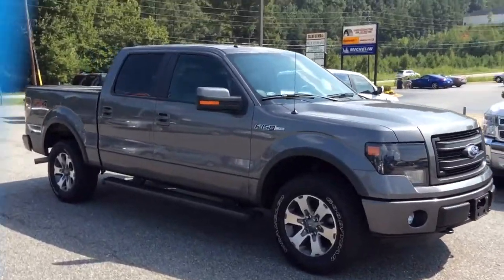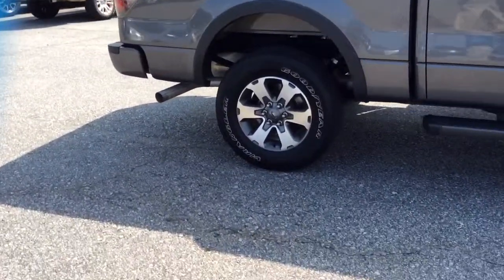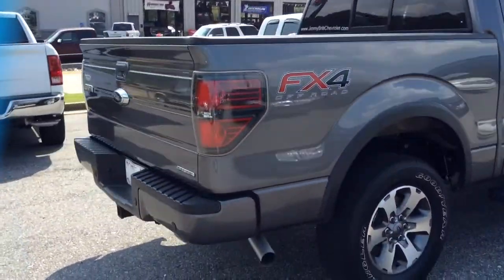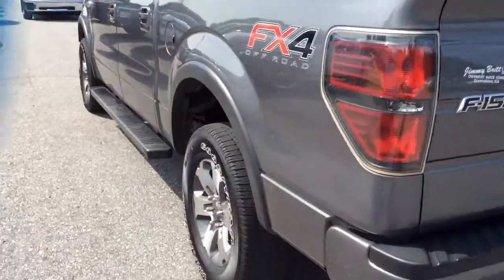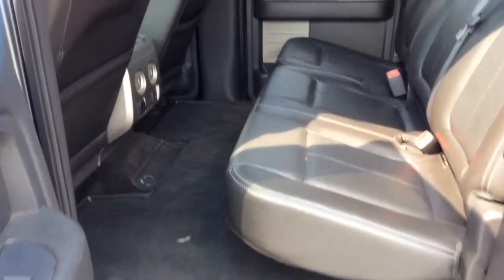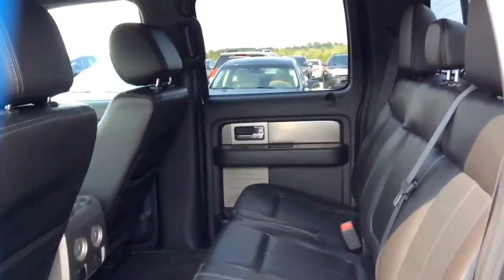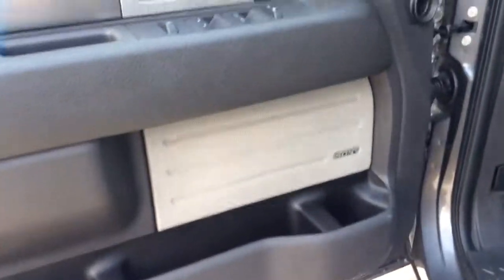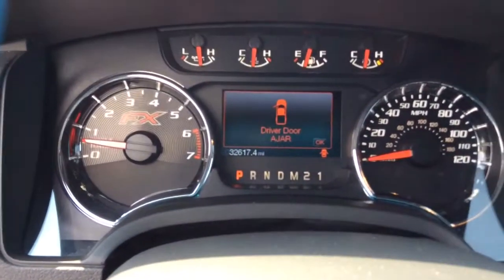FX 4 FOR YOU